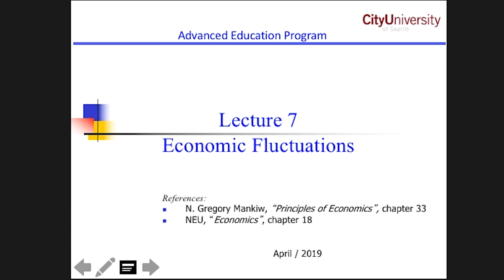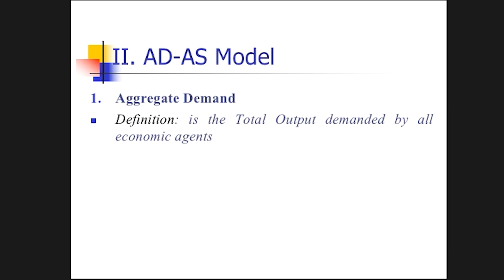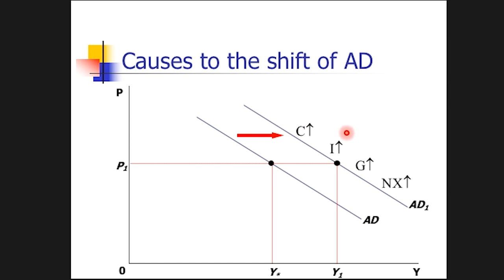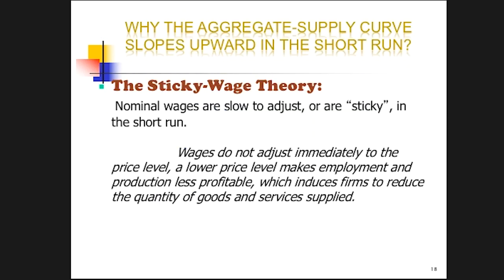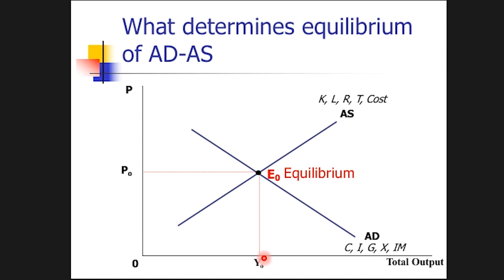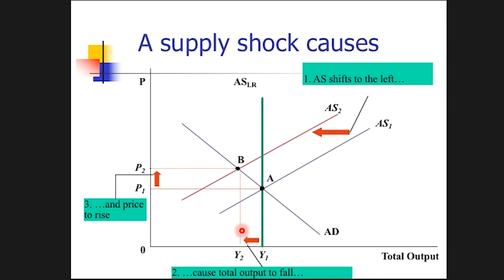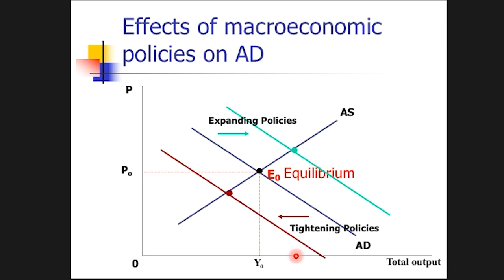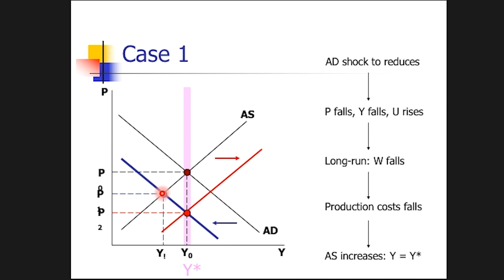Lecture 7 ADAS